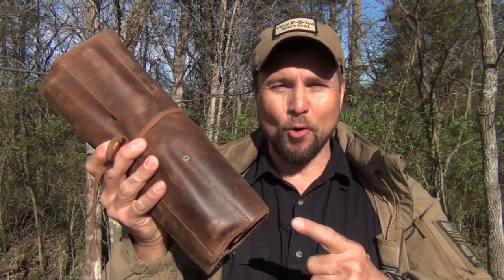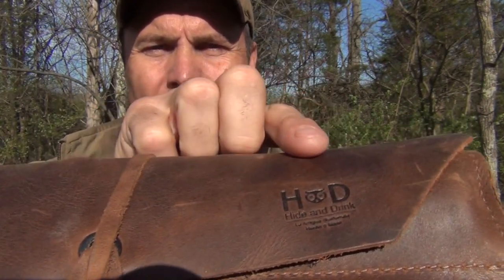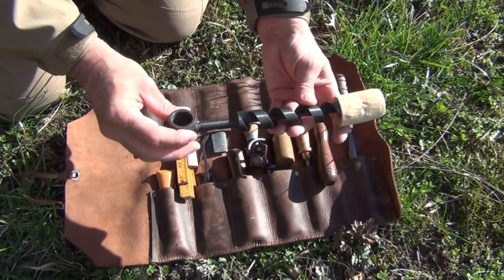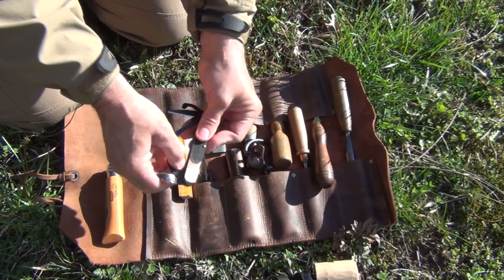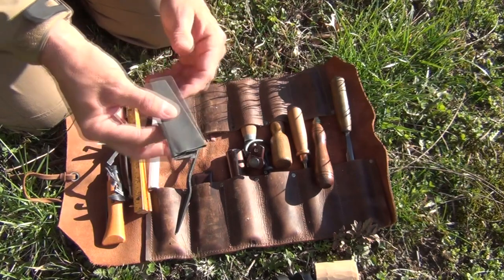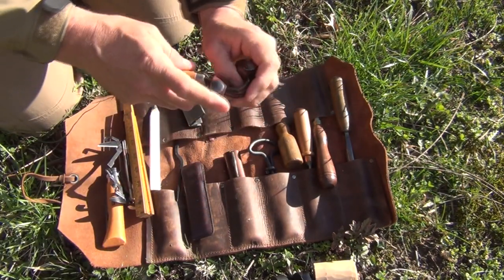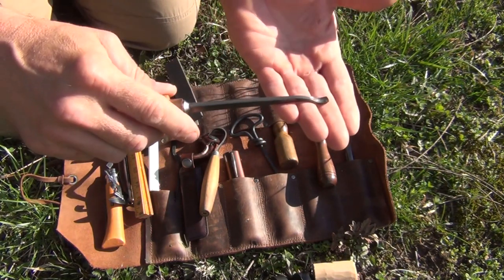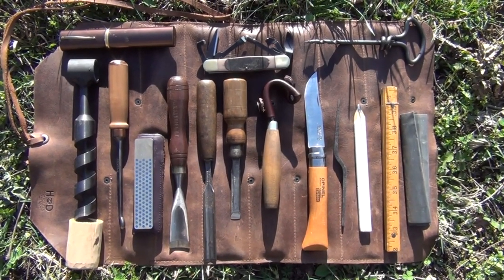Bushcraft Tool Roll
Compact and ready to roll...  Having the right tool for the job is not just a cliche, it is reality. In this video, I show all the tools that I now carry in my Bushcraft Tool Roll. With these tools, combined with my Gransfors Bruks Wildlife hatchet and my Silky Saw Gomboy 240, I can craft an almost unlimited number of outdoor projects.

Hide and Drink Leather Tool Roll:
UVBaMTBBR1JBN0c3JmVuY3J5cHRlZEFkSWQ9QTAzNzkyNTBBMUtESDk2VzhKWjgmd2lkZ2V0TmFtZT1zcF9hdGYmYWN0aW9uPWNsaWNrUmVkaXJlY3QmZG9Ob3RMb2dDbGljaz10cnVl

Old Timer Whittlin' Knife: